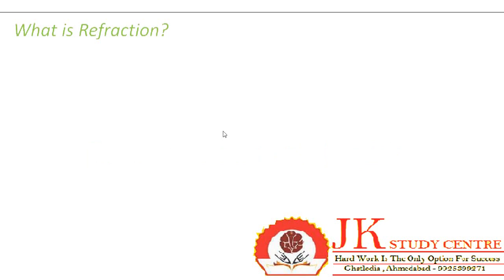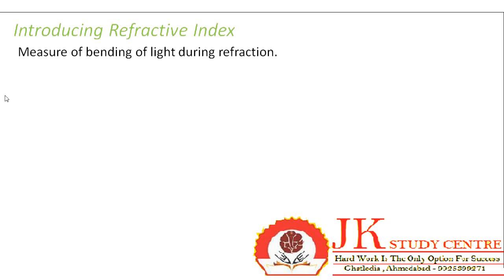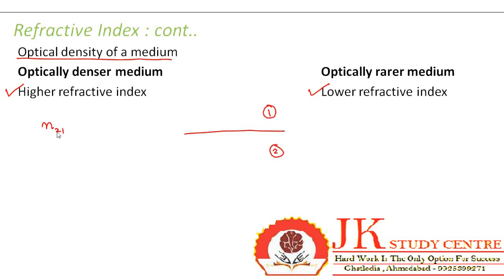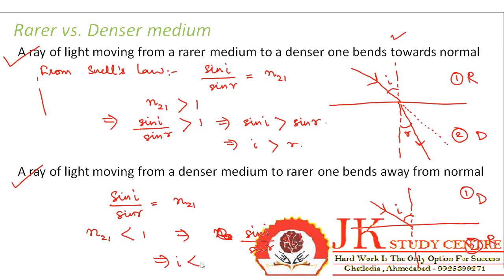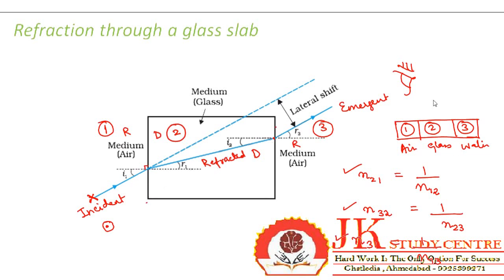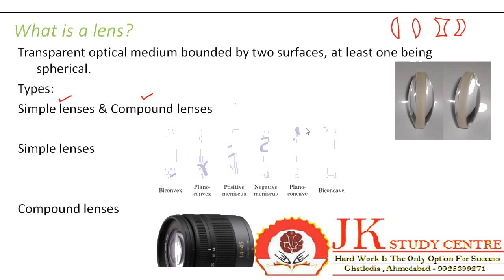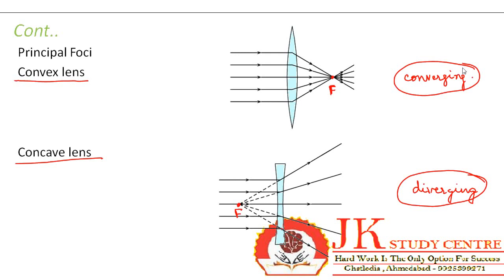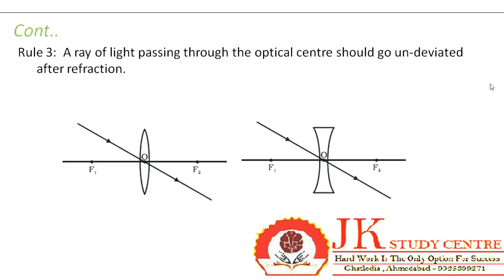Science 005 JK study centre std10 ch 10 refraction of glass slab and lens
here you will learn refraction in glass slab and lens